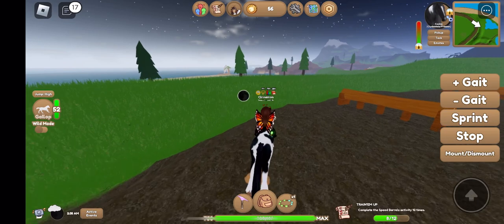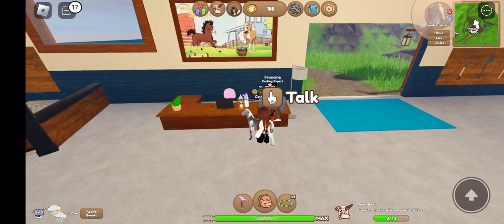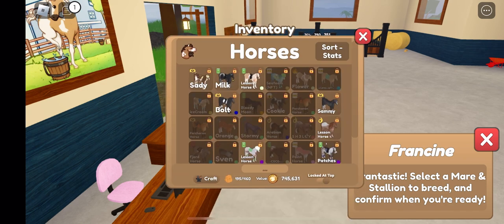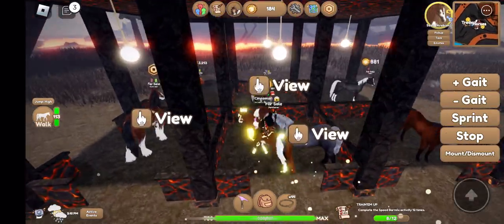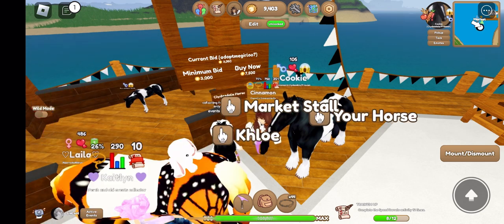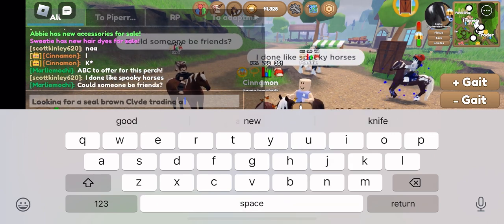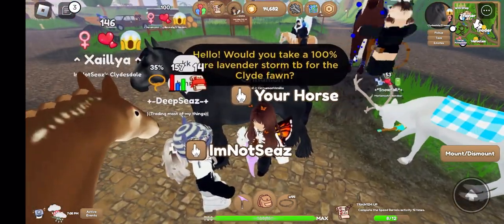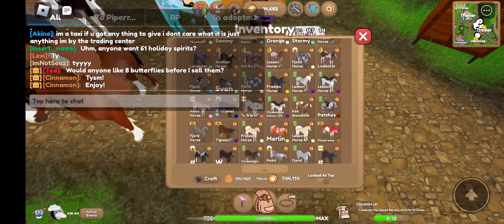Checking out the new V2 Clyde's and breeding Cross coats!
🤍💖𝔻𝕖𝕤𝕔𝕣𝕚𝕡𝕥𝕚𝕠𝕟💖🤍

🤍𝕀𝕟 𝕞𝕪 𝕧𝕚𝕕𝕖𝕠𝕤 𝕀 𝕡𝕝𝕒𝕪 𝕠𝕟 𝕥𝕙𝕖 𝕘𝕒𝕞𝕖 ℝ𝕠𝕓𝕝𝕠𝕩. 𝕀 𝕨𝕚𝕝𝕝 𝕡𝕝𝕒𝕪 𝕎𝕚𝕝𝕕 ℍ𝕠𝕣𝕤𝕖 𝕀𝕤𝕝𝕒𝕟𝕕𝕤 𝕒𝕟𝕕 𝕒 𝕕𝕚𝕗𝕗𝕖𝕣𝕖𝕟𝕥 𝕘𝕒𝕞𝕖 𝕖𝕧𝕖𝕣𝕪 𝕠𝕟𝕔𝕖 𝕒𝕟𝕕 𝕒𝕨𝕙𝕚𝕝𝕖. 𝕀 𝕞𝕒𝕜𝕖 𝕙𝕠𝕨 𝕥𝕠 𝕒𝕟𝕕 𝕟𝕠𝕣𝕞𝕒𝕝 𝕖𝕟𝕥𝕖𝕣𝕥𝕒𝕚𝕟𝕞𝕖𝕟𝕥 𝕧𝕚𝕕𝕖𝕠𝕤 𝕗𝕠𝕣 𝕥𝕙𝕖 𝕎𝕚𝕝𝕕 ℍ𝕠𝕣𝕤𝕖 𝕀𝕤𝕝𝕒𝕟𝕕𝕤! 𝔹𝕥𝕨 𝕞𝕒𝕜𝕖 𝕤𝕦𝕣𝕖 𝕥𝕠 𝕛𝕠𝕚𝕟 𝕞𝕪 𝕣𝕠𝕓𝕝𝕠𝕩 𝕘𝕣𝕠𝕦𝕡𝕤! 𝕋𝕙𝕖𝕪 𝕒𝕣𝕖 𝕔𝕒𝕝𝕝𝕖𝕕 𝕋𝕙𝕖 ℂ𝕚𝕟𝕟𝕒𝕞𝕠𝕟 ℝ𝕠𝕝𝕝 𝔹𝕠𝕦𝕥𝕚𝕢𝕦𝕖 𝕒𝕟𝕕 𝕊𝕨𝕖𝕖𝕥 𝕋𝕣𝕖𝕒𝕥 𝕊𝕥𝕒𝕓𝕝𝕖𝕤. 𝕊𝕥𝕒𝕪 𝕊𝕒𝕗𝕖 ℂ𝕚𝕟𝕟𝕒𝕞𝕠𝕟𝕣𝕠𝕝𝕝𝕤!🤍
💖𝕍𝕚𝕕𝕖𝕠 ℂ𝕠𝕟𝕥𝕖𝕩𝕥𝕤💖
🤍𝕄𝕦𝕤𝕚𝕔 𝕗𝕠𝕦𝕟𝕕 𝕚𝕟 𝕞𝕪 𝕧𝕚𝕕𝕖𝕠:🤍
*None of the music I use is copyrighted. I use music that is in the public domain. The music I use are from songwriters who have died well over 75 years ago.*
𝕀𝕟𝕥𝕣𝕠: 𝔹𝕖𝕖𝕥𝕙𝕠𝕧𝕖𝕟: 𝕊𝕪𝕞𝕡𝕙𝕠𝕟𝕪 ℕ𝕠. 𝟞 𝕚𝕟 𝔽 𝕄𝕒𝕛𝕠𝕣, 𝕆𝕡. 𝟞𝟠 "ℙ𝕒𝕤𝕥𝕠𝕣𝕒𝕝":𝕝. 𝔼𝕣𝕨𝕒𝕔𝕙𝕖𝕟 𝕙𝕖𝕚𝕥𝕖𝕣𝕖𝕣 𝔼𝕞𝕡𝕙𝕗𝕣𝕚𝕟𝕕𝕦𝕟𝕘𝕖𝕟 𝕓𝕖𝕚 𝕕𝕖𝕣 𝔸𝕟𝕜𝕦𝕟𝕗𝕥 𝕒𝕦𝕗 𝕕𝕖𝕞 𝕃𝕒𝕟𝕕𝕖. 𝔸𝕝𝕝𝕖𝕣𝕘𝕣𝕠 𝕞𝕒 𝕟𝕠𝕟 𝕥𝕣𝕠𝕡𝕡𝕠 𝔹𝕪: 𝕃𝕦𝕕𝕨𝕚𝕟𝕘 𝕧𝕒𝕟 𝔹𝕖𝕖𝕥𝕙𝕠𝕧𝕖𝕟
𝕆𝕦𝕥𝕣𝕠: 𝔹𝕖𝕖𝕥𝕙𝕠𝕧𝕖𝕟: 𝕊𝕪𝕞𝕡𝕙𝕠𝕟𝕪 ℕ𝕠. 𝟞 𝕚𝕟 𝔽 𝕄𝕒𝕛𝕠𝕣, 𝕆𝕡. 𝟞𝟠 "ℙ𝕒𝕤𝕥𝕠𝕣𝕒𝕝":𝕝. 𝔼𝕣𝕨𝕒𝕔𝕙𝕖𝕟 𝕙𝕖𝕚𝕥𝕖𝕣𝕖𝕣 𝔼𝕞𝕡𝕙𝕗𝕣𝕚𝕟𝕕𝕦𝕟𝕘𝕖𝕟 𝕓𝕖𝕚 𝕕𝕖𝕣 𝔸𝕟𝕜𝕦𝕟𝕗𝕥 𝕒𝕦𝕗 𝕕𝕖𝕞 𝕃𝕒𝕟𝕕𝕖. 𝔸𝕝𝕝𝕖𝕣𝕘𝕣𝕠 𝕞𝕒 𝕟𝕠𝕟 𝕥𝕣𝕠𝕡𝕡𝕠 𝔹𝕪: 𝕃𝕦𝕕𝕨𝕚𝕟𝕘 𝕧𝕒𝕟 𝔹𝕖𝕖𝕥𝕙𝕠𝕧𝕖𝕟

💖𝕎𝕙𝕒𝕥 𝕀 𝕦𝕤𝕖 𝕥𝕠 𝕣𝕖𝕔𝕠𝕣𝕕 𝕒𝕟𝕕 𝕖𝕕𝕚𝕥:💖
𝕀 𝕦𝕤𝕖 𝕞𝕪 𝕚ℙ𝕙𝕠𝕟𝕖 𝕗𝕠𝕣 𝕣𝕖𝕔𝕠𝕣𝕕𝕚𝕟𝕘
ℂ𝕒𝕡ℂ𝕦𝕥 𝕗𝕠𝕣 𝕡𝕦𝕥𝕥𝕚𝕟𝕘 𝕥𝕙𝕖 𝕧𝕚𝕕𝕖𝕠 𝕥𝕠𝕘𝕖𝕥𝕙𝕖𝕣
𝕀 𝕦𝕤𝕖 ℙ𝕚𝕔𝕤𝕒𝕣𝕥 𝕗𝕠𝕣 𝕞𝕪 𝕥𝕙𝕦𝕞𝕓𝕟𝕒𝕚𝕝𝕤.